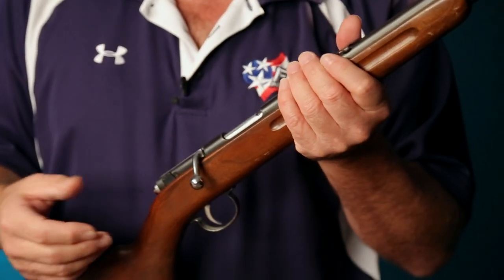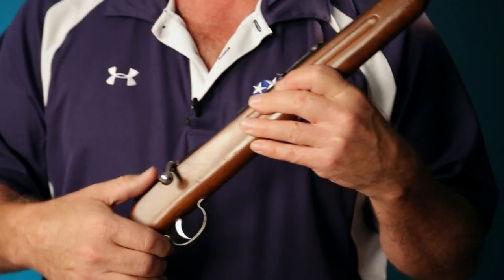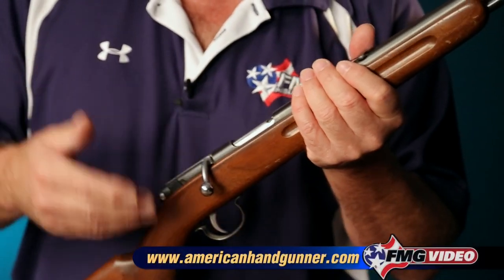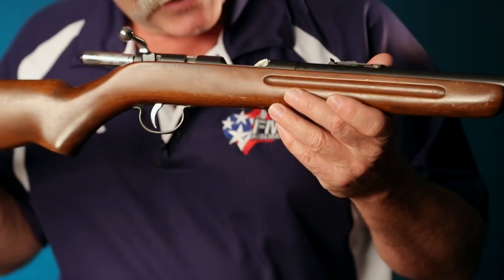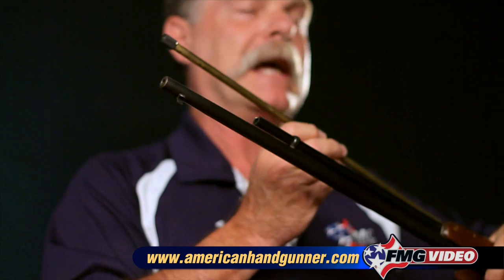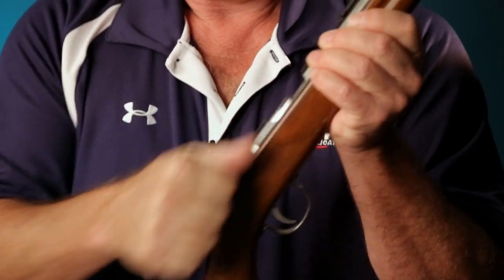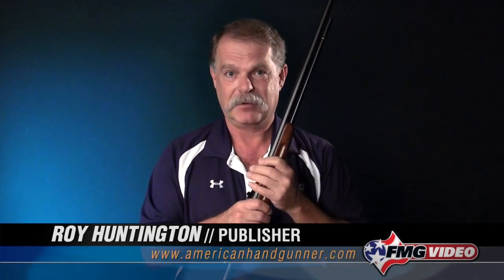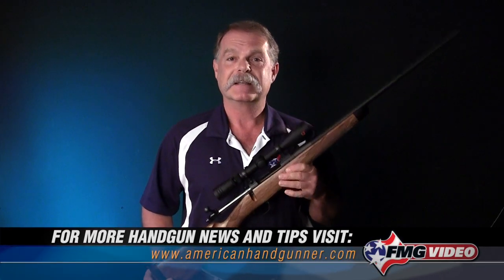Unloading A Rifle With A Tube-Fed Magazine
Unloading Long Guns (Part 5 of 6): Rifles outfitted with tube-fed magazines can present roadblocks to new shooters. American Handgunner Editor Roy Huntington takes a quick look at how to make-safe these popular rifles.